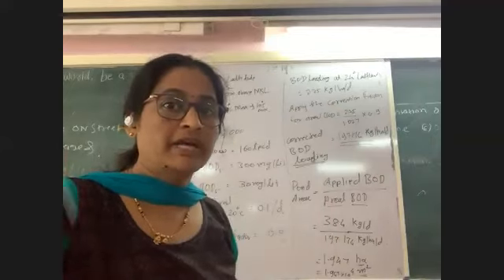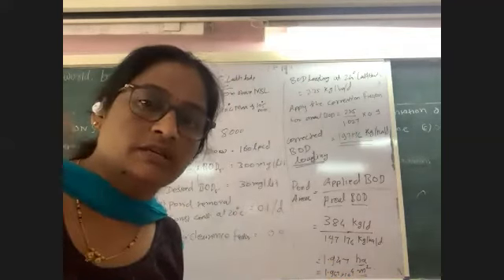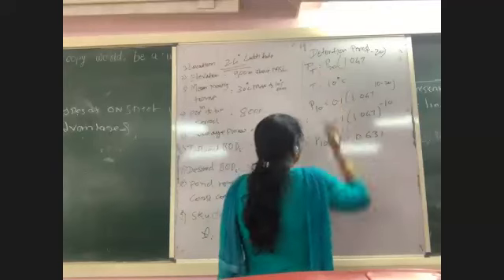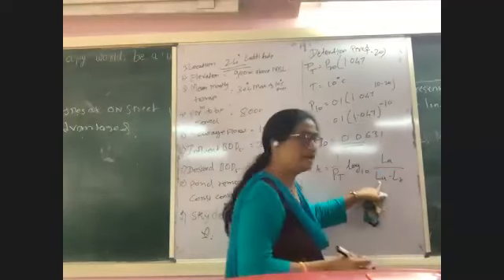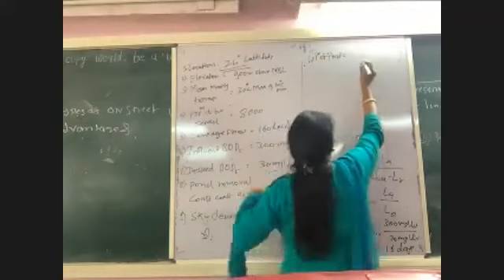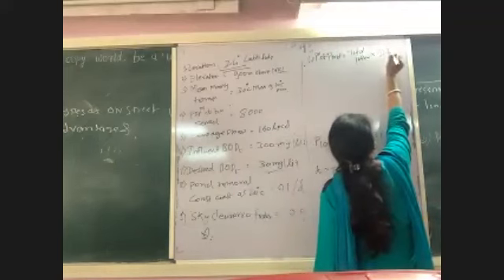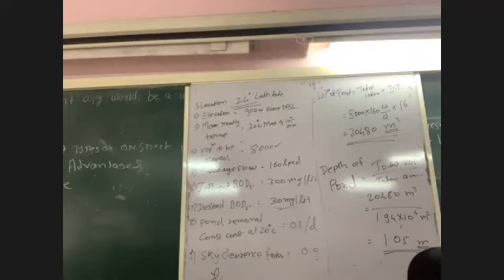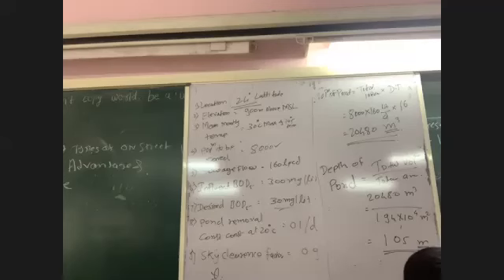Design Problem on Oxidation pond new